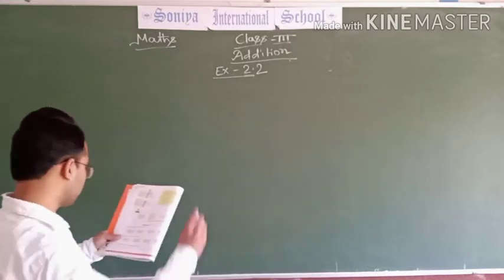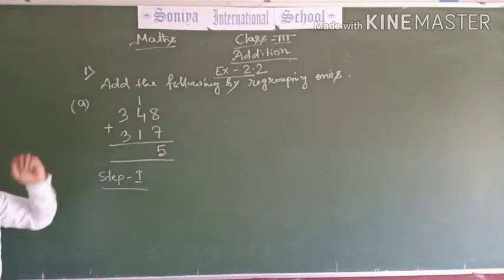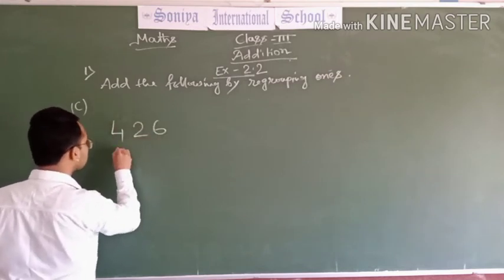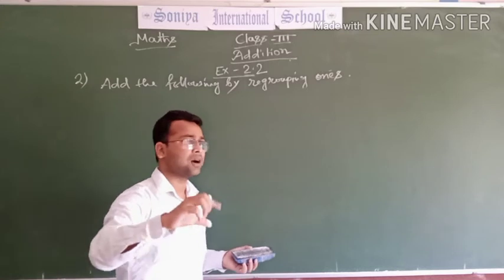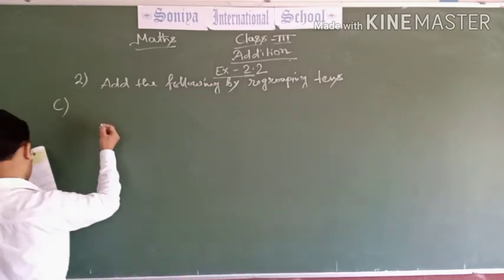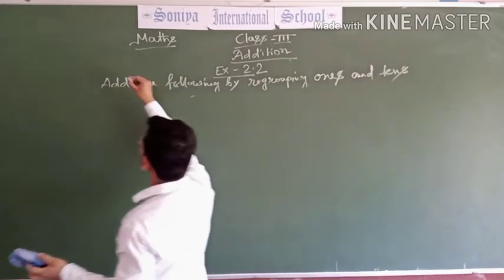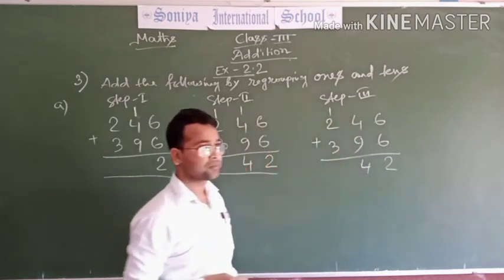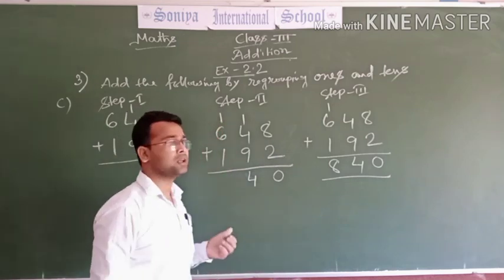Addition, Exercise - 2.2, Class - 3rd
Subject : Maths
Teacher : Mr. Kader Khan
Soniya International School online classes